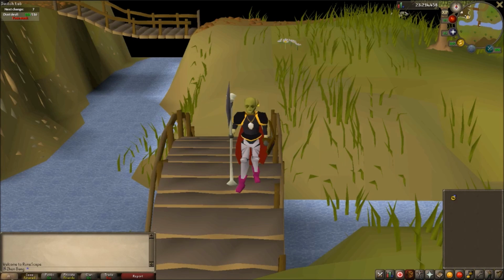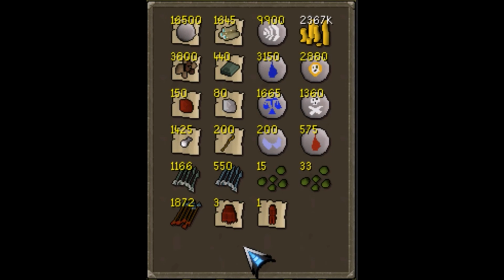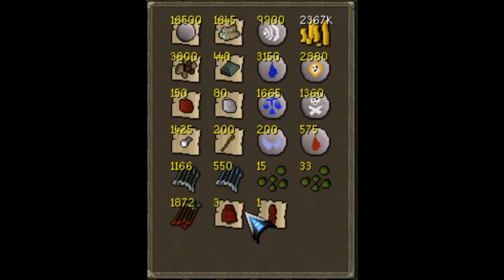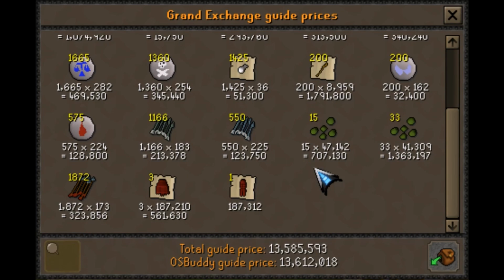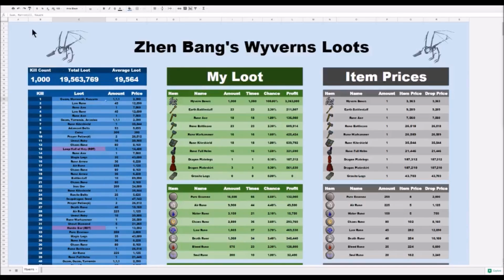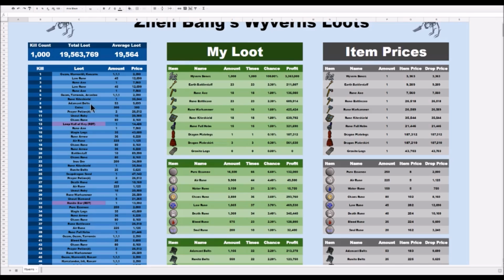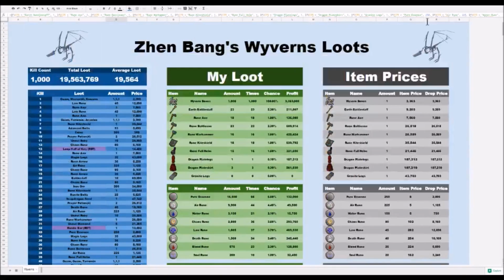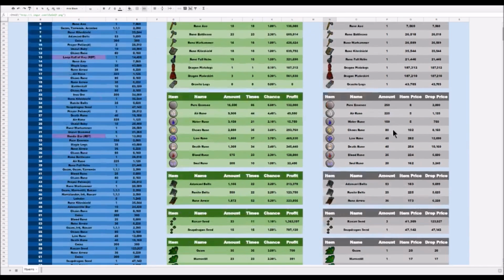OSRS | IronMan | Loot from 1k Wyverns with Spreadsheet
Everything you could ever want to know about wyverns on Old School RuneScape.